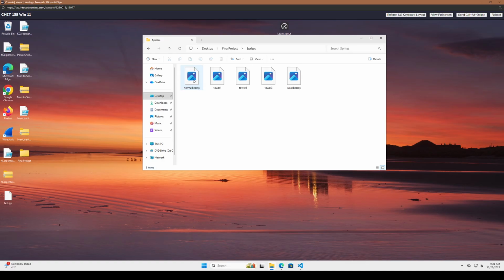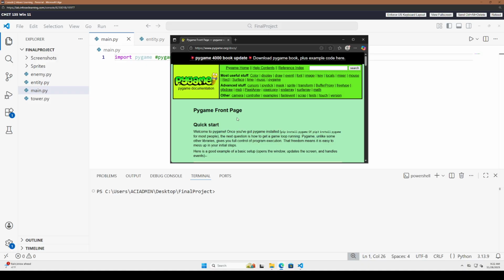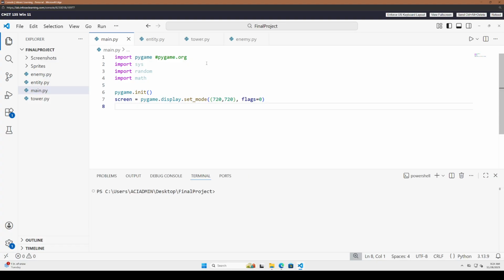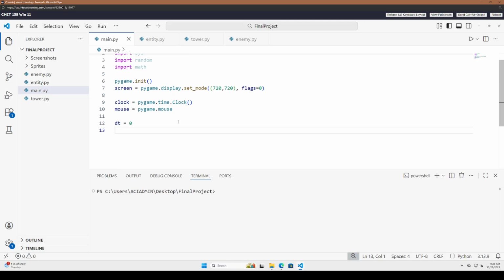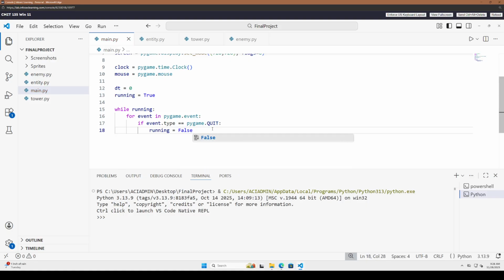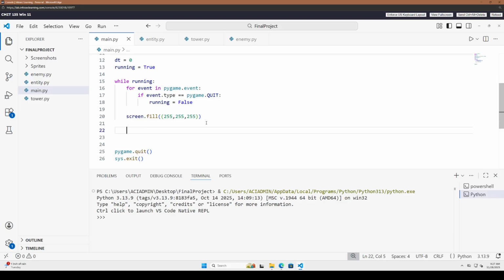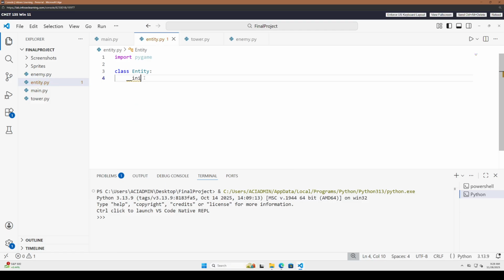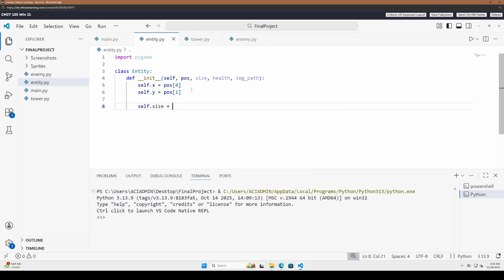CMIT 135 Final Part 1